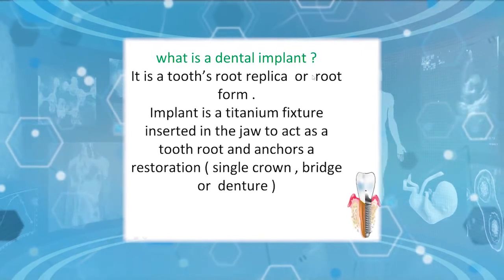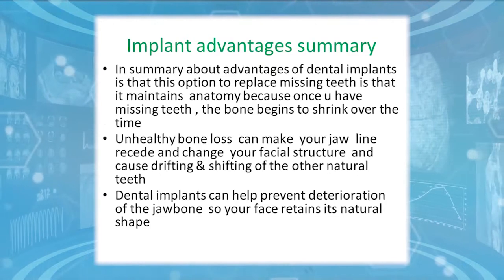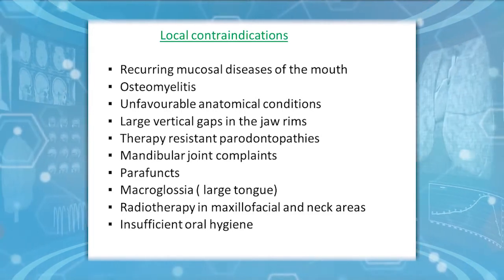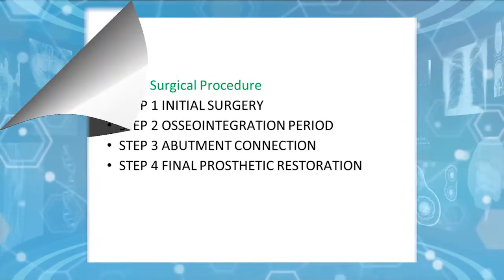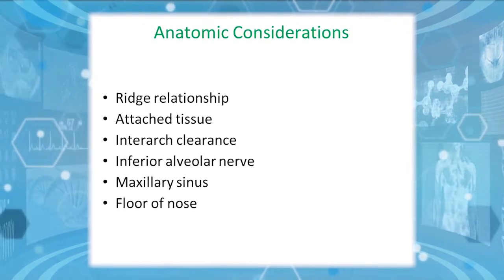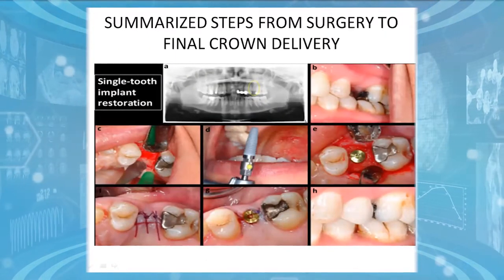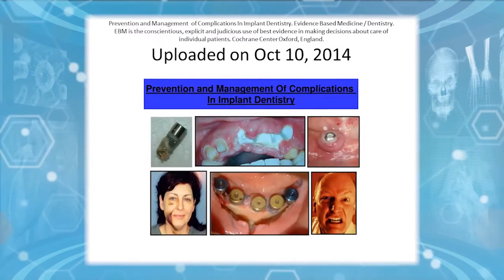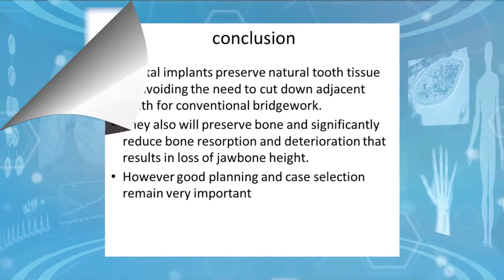Prosthodontic Rehabilitation of missing Teeth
This course has been developed by Dr. Dusabe Emmanuel,  a Dental Surgeon. The course is about tooth root replica or root form management. It describes what are Implants used and how.

Feel free to have a look and benefit. The course has been developed with the support of ENABEL Rwanda.